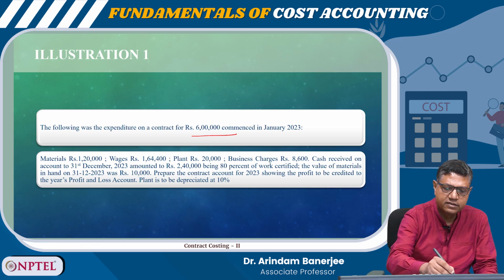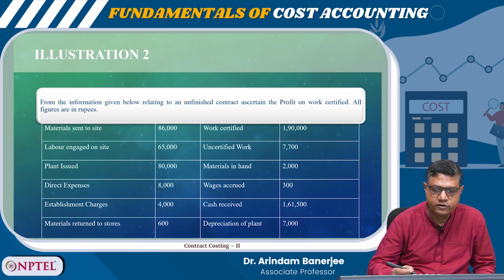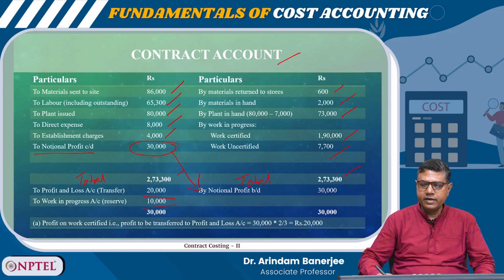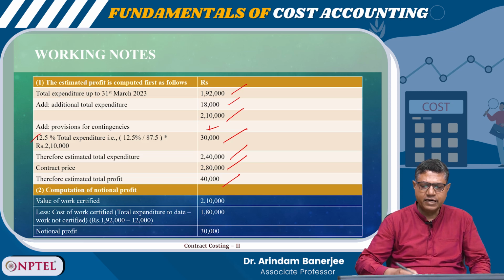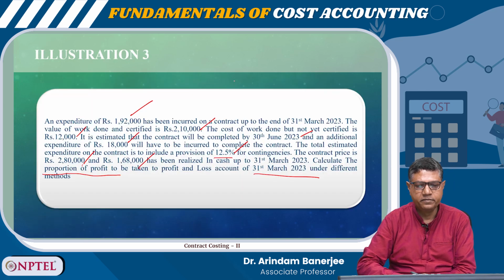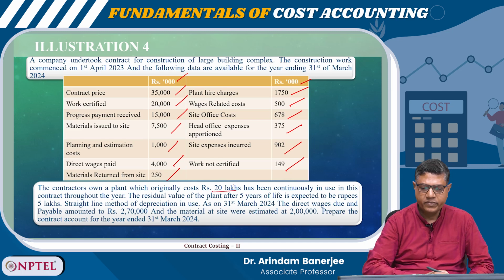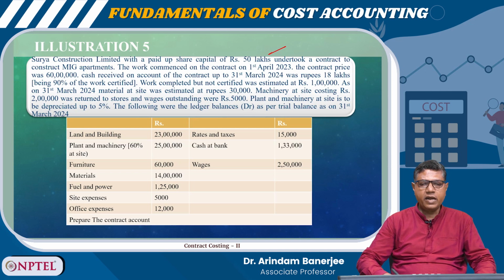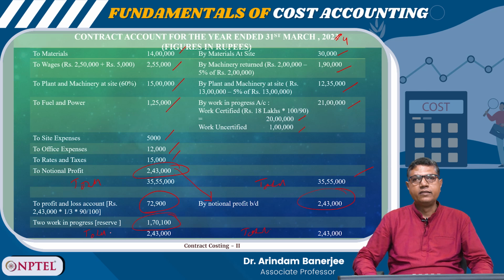Contract Costing - Part II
Contract Costing - Problems and Solutions